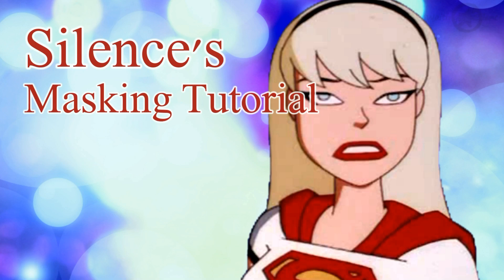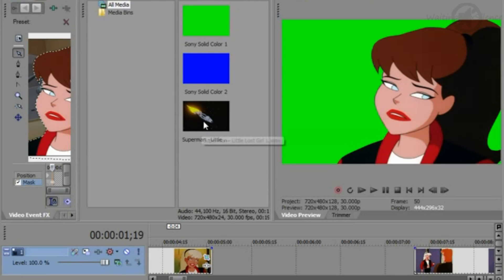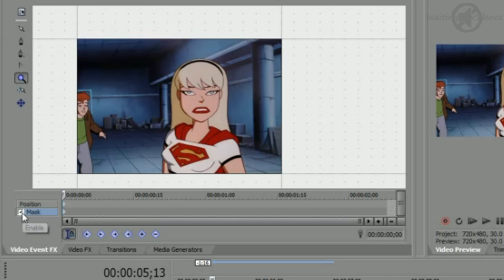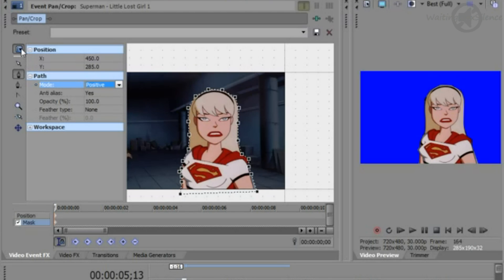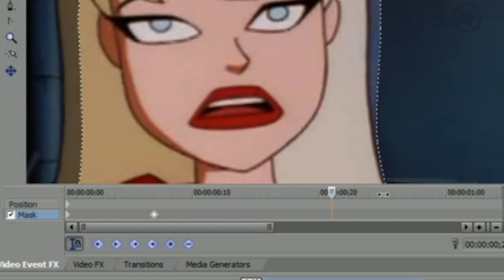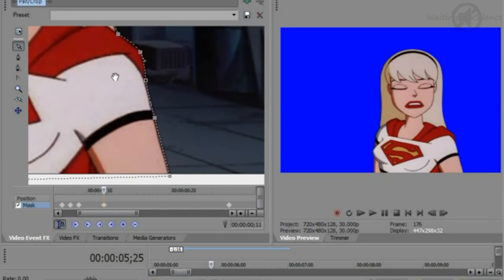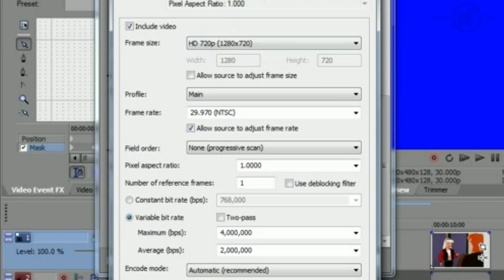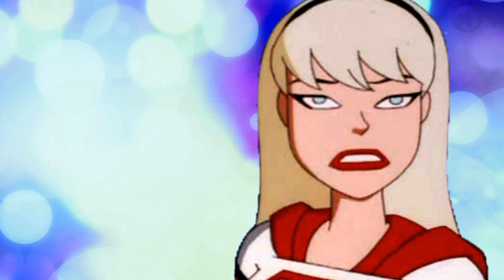Silence's Masking Tutorial (Sony Vegas Pro 11)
My first ever tutorial!

Watch in HD to better see the text in SV11.

I watched a lot of tutorials and asked around before finally understanding masking.  I felt that a lot of tutorials out there went too fast for me, overlooked important steps, or had such poor video quality that I could hardly tell what was going on.  I suggest watching several until you find one that suits you, then watch the whole thing before getting started, and finally edit side by side with it.

So, if you ever wondered what my voice sounds like, now you know!

If you're curious, the mask itself took thirteen minutes to make.  I sped up some of the editing process so you wouldn't have a twenty minute video with me adjusting anchors in silence for half of it.

After taking the screen capture, I realized I missed talking about the background.  To pick a background color, go to "media generator," select "solid color," and drag and drop a contrasting color below your mask on the timeline.  Sometimes, depending on the character's color palette, there is no perfect color.

Other than that oversight and the choppy audio, I'm happy with how this turned out.  I considered layering some background music to try and disguise the choppiness, but I didn't want to risk it getting blocked in places like Japan and Germany. (I'll be darned if my voice alone gets matched to something.)

Supergirl is property of DC Comics.

I hope this helps!  Happy editing!